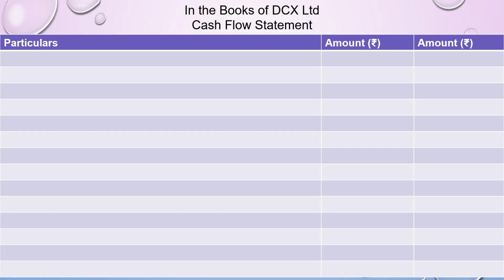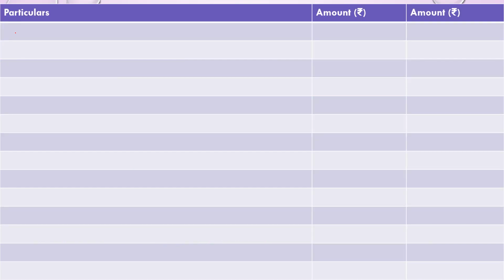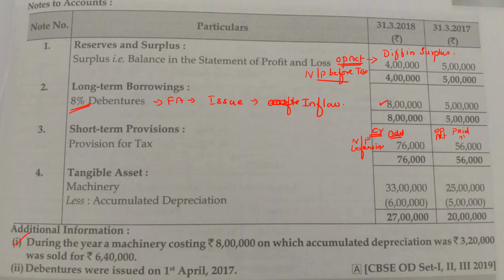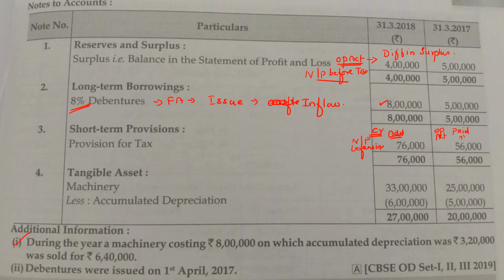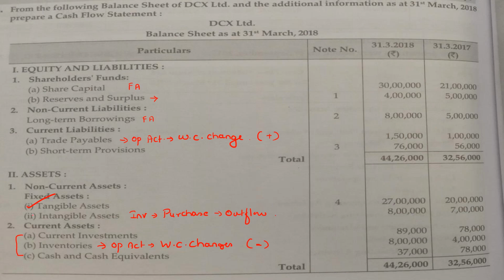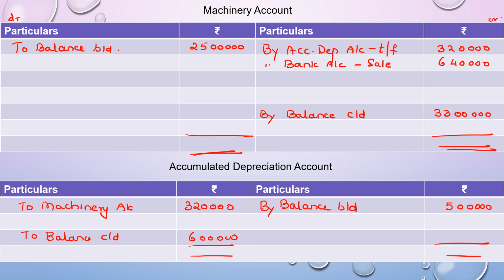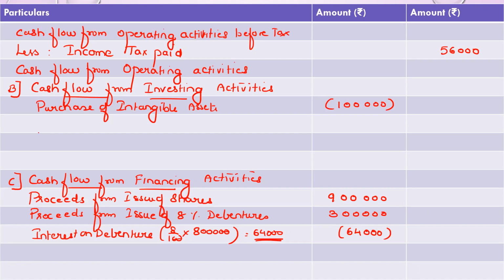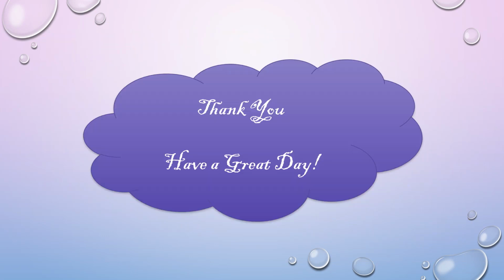Solution to SAQ of Cash Flow Statement By CA Renu Srikanth Tantry in English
Solution to SAQ of Cash Flow Statement By CA Renu Srikanth Tantry in English. Here is the solution to the Self Assessment Question of the Topic Cash Flow Statement of the Get Set Go Series